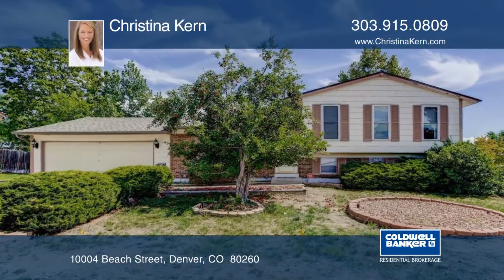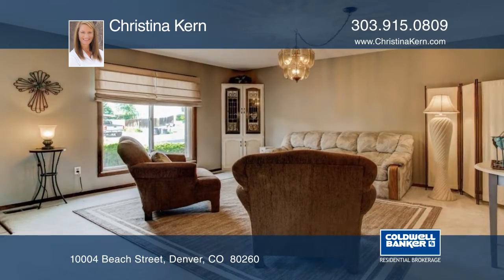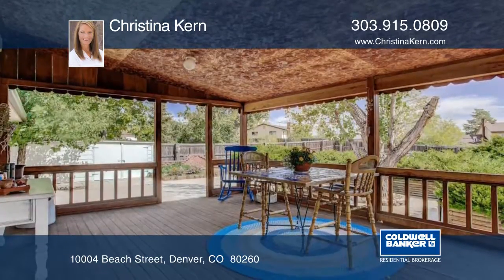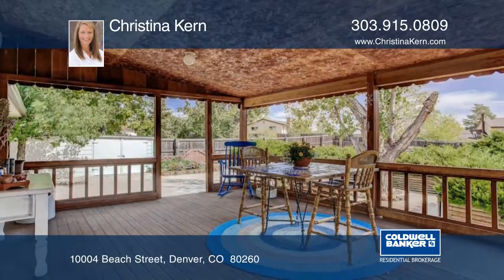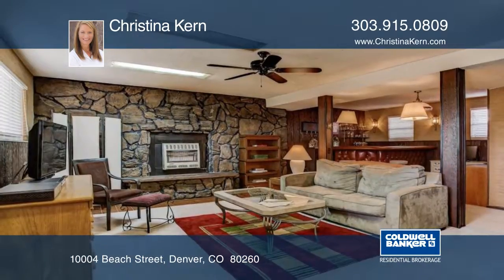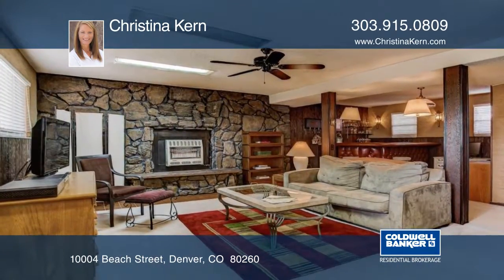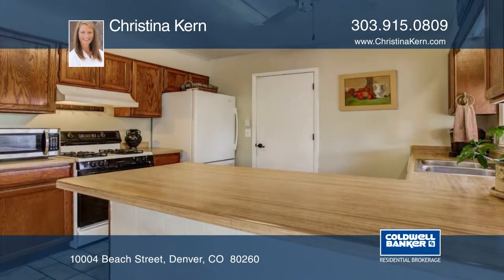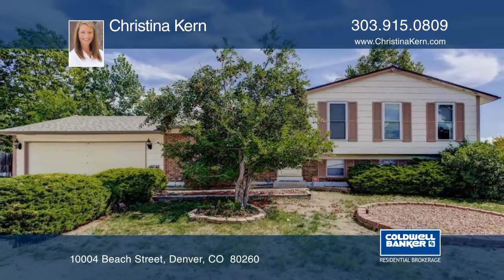Christina Kern presents 10004 Beach Street Denver, CO | ColdwellBankerHomes.com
10004 Beach Street, Denver, CO

This classic split level features many wonderful details. Step into this bright home with new living room ceiling and paint! The main level features a nice kitchen and nook along with a huge enclosed sunroom. Upstairs find the master suite with bath and two more bedrooms and bath. Updated baths, new paint make the upstairs shine! The lower level has a large family room with gas fireplace and bar area along with a 3/4 bath. The huge backyard has room for storage, gardens and more. Large private patio and room for a fire pit complete the rear yard space. Attached two car garage and attic has room for lots of storage. New roof and gutters! Newer windows and water heater! Large storage shed and room to park your toys: RV, boat, atv's and more. No HOA. Don't miss out on this charming home ready for your personal touches!